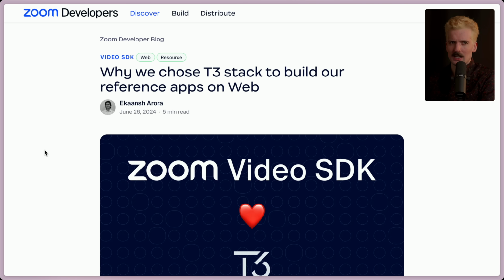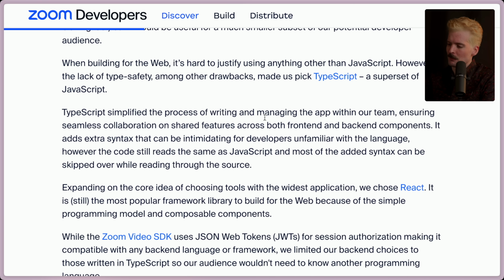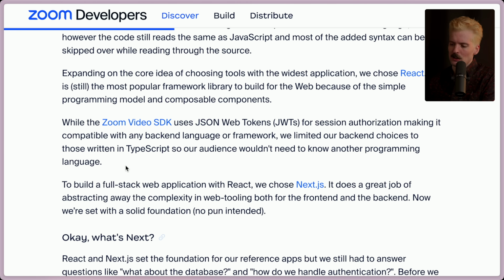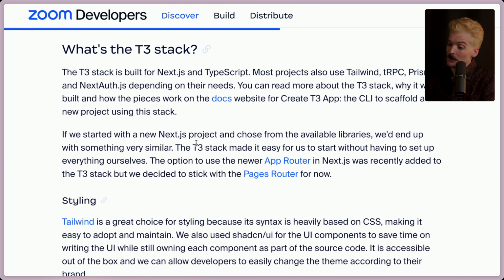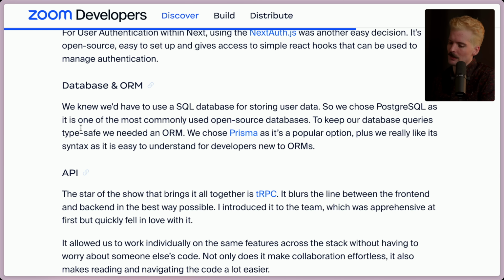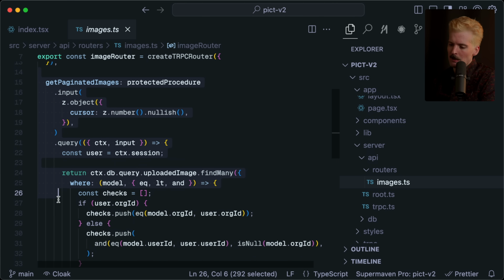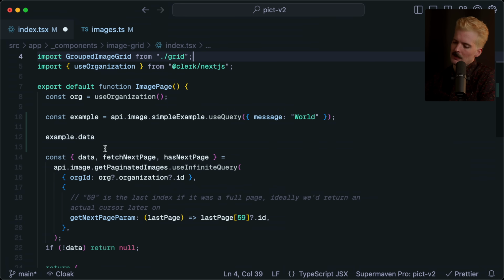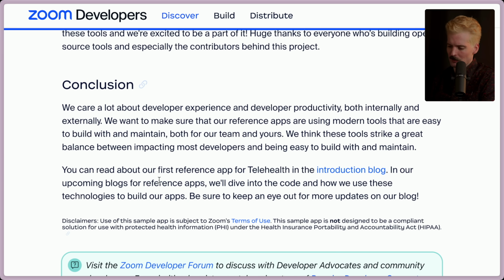Zoom Picked My Stack 👀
Zoom just made an unexpected announcement and I'm pretty hyped on it. Mostly hyped about tRPC getting love and Ekaansh getting this level of trust.